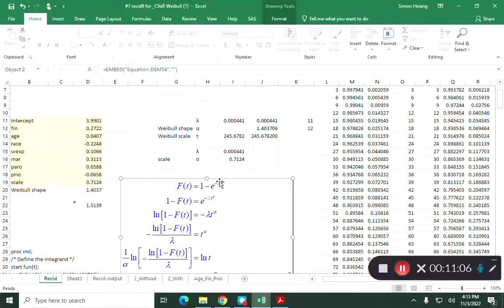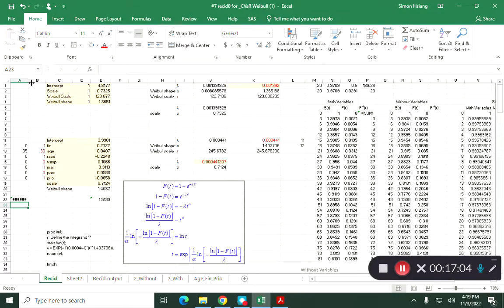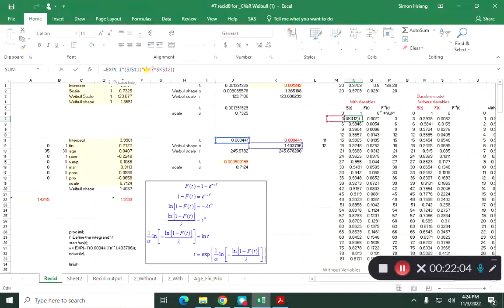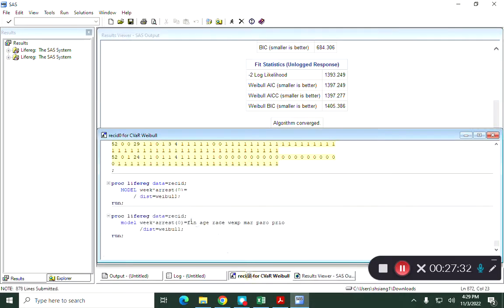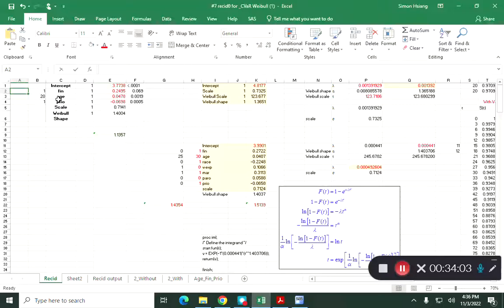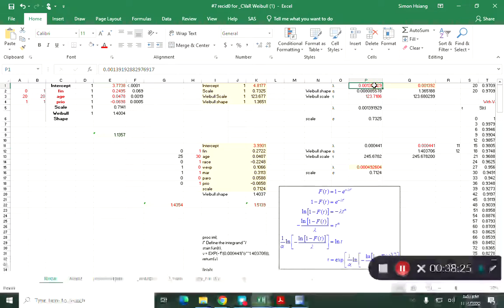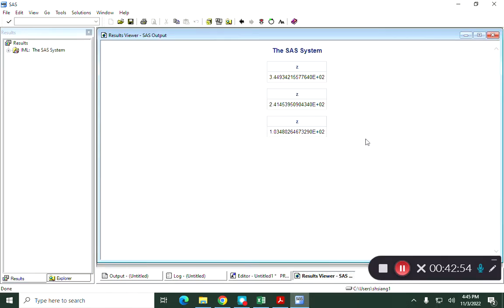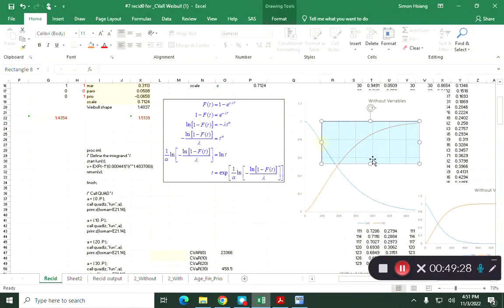SEGR 4142/ENGR5142 - 011B